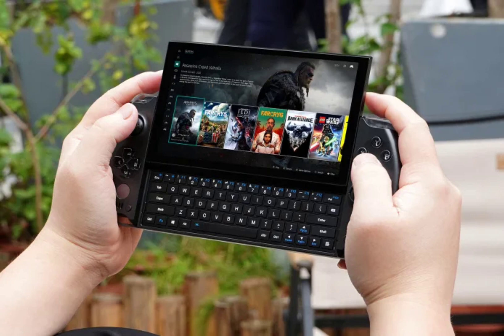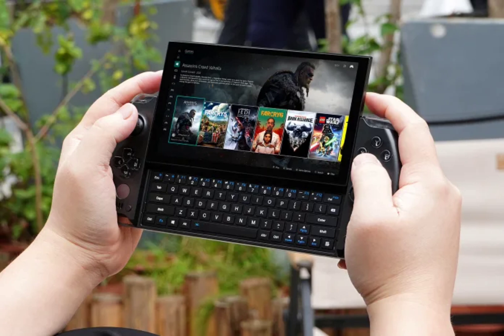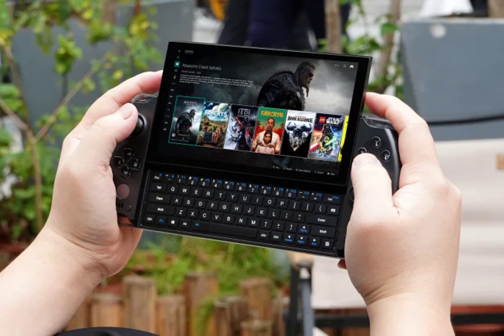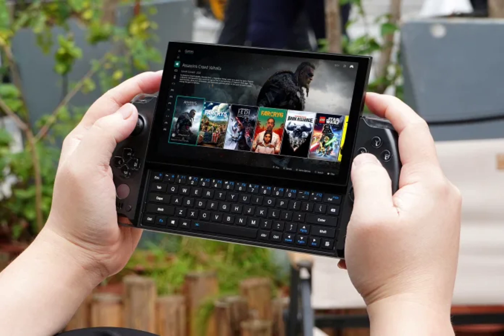GPD launches Win 4 2025 handheld gaming PC with AMD Ryzen AI 9 HX 370, 32GB RAM, 2TB SSD & more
GPD has officially launched the 2025 iteration of its popular Win 4 handheld gaming PC, now available for crowdfunding on Indiegogo. This latest upgrade brings a host of improvements, headlined by the inclusion of AMD’s powerful Ryzen AI 9 HX 370 “Strix Point” processor.